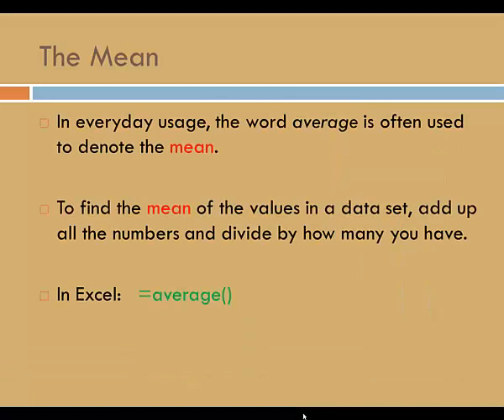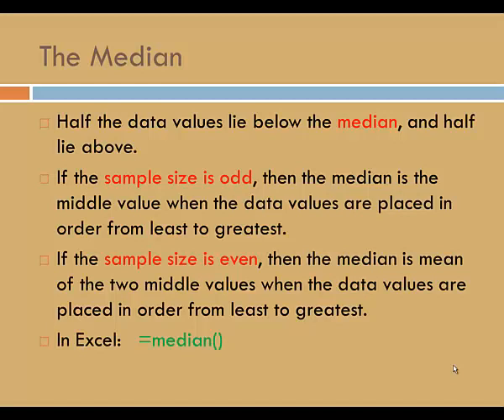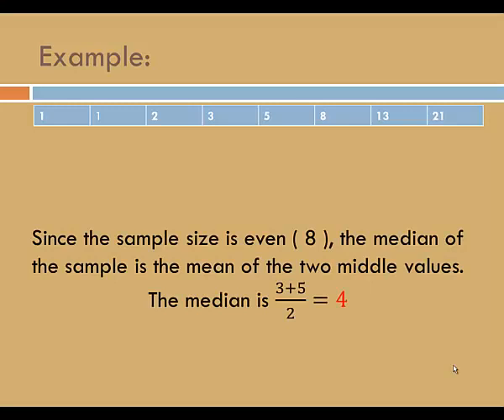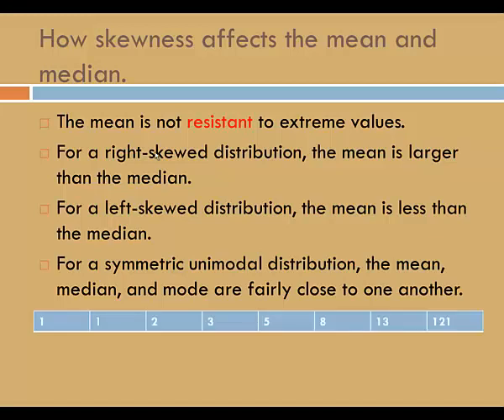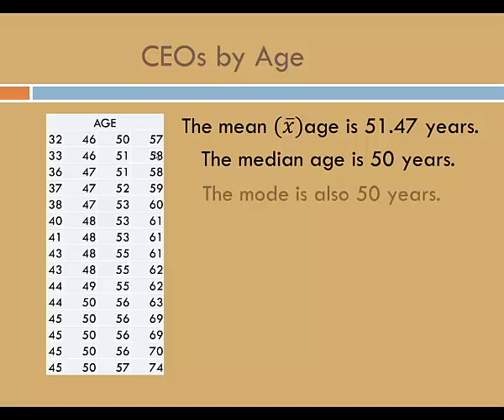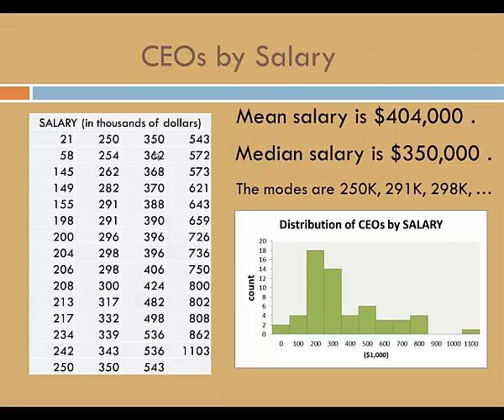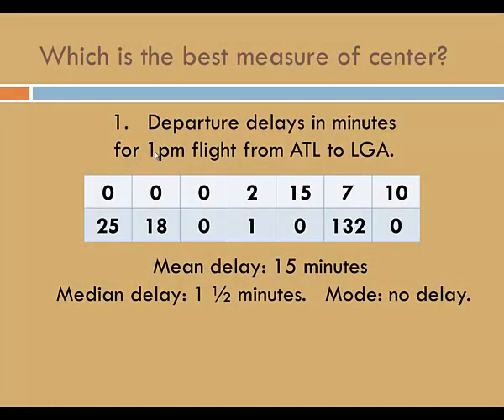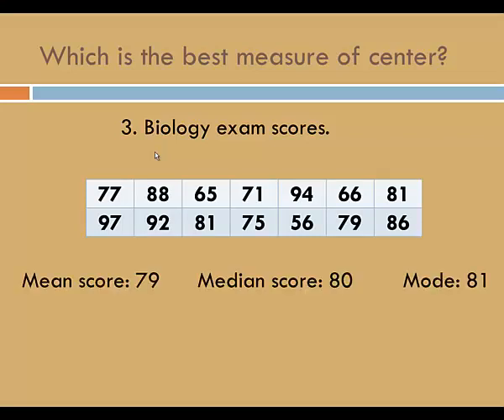Measures of Center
Topics include: mean, median, and mode.